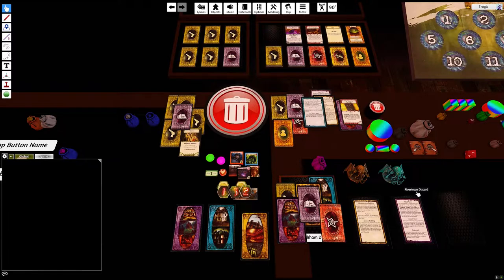01 - TrashBag (Arkham Horror) : TTSModding Blog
(warning my code is terrible!)